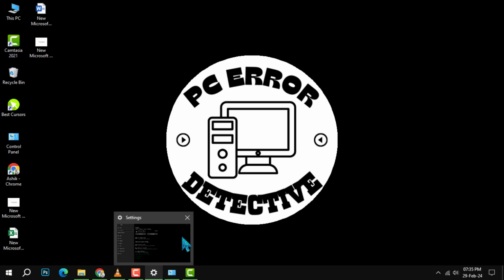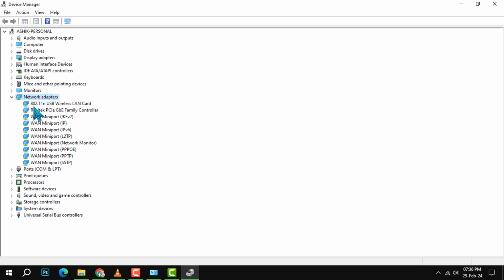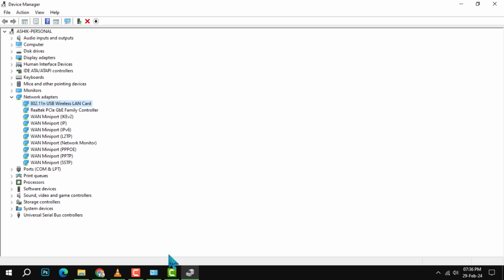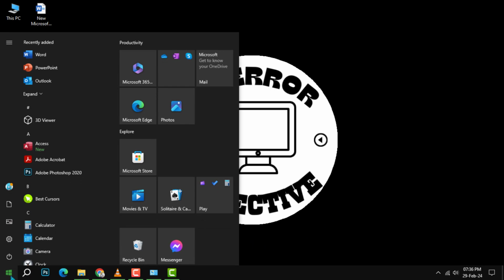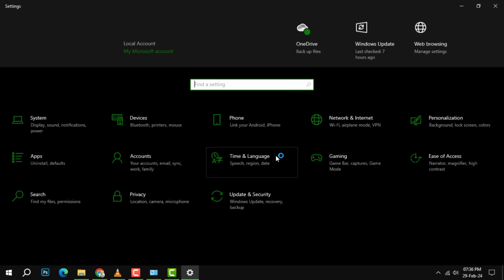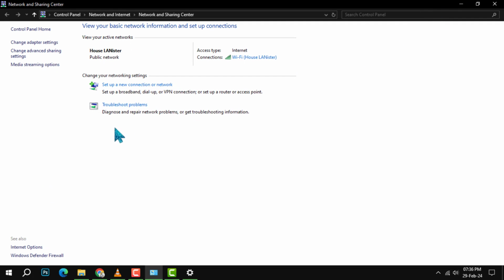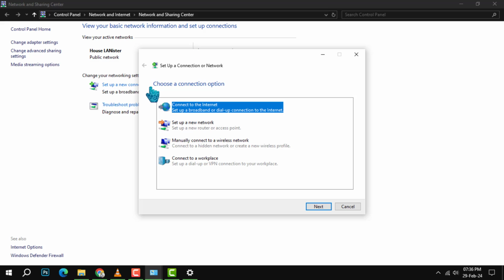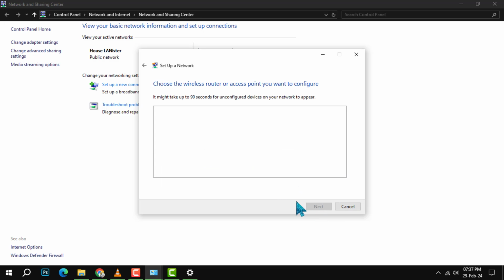How to Connect Computer to Wi-Fi Without Cable | Effortless & Cable-Free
How to Connect Computer to Wifi Without Cable | Effortless & Cable-Free

Step into the world of wireless connectivity! Our latest tutorial demystifies the process of connecting your computer to Wifi without the hassle of cables. Ideal for anyone looking to cut the cord and enjoy the freedom of wireless internet, this video will guide you through the simple steps. Enhance your tech lifestyle with seamless, cable-free internet access that keeps you connected wherever you go.

- Wireless internet setup
- Cable-free computer connection
- Wifi connectivity guide
- Computer networking without cables
- Easy wireless access